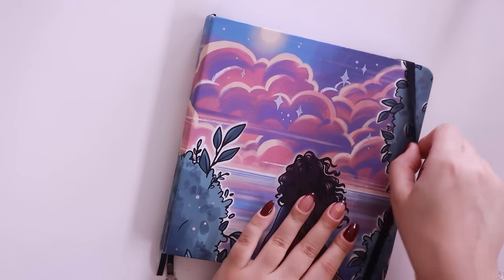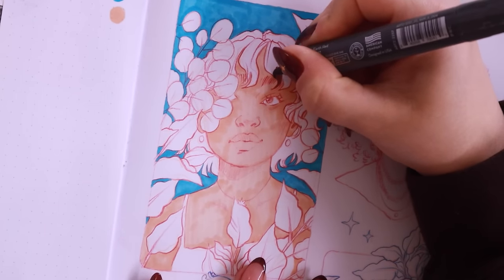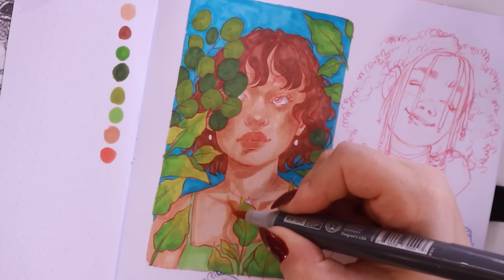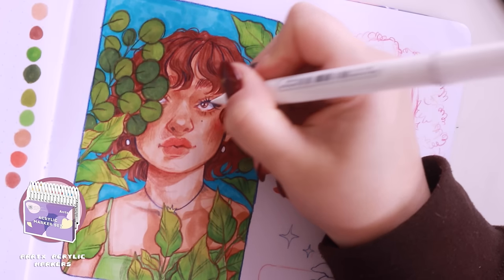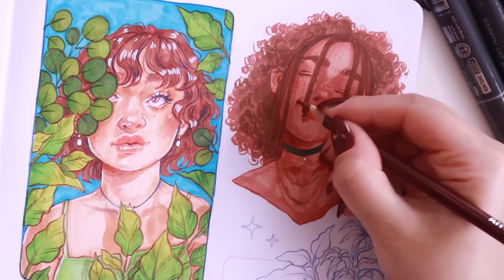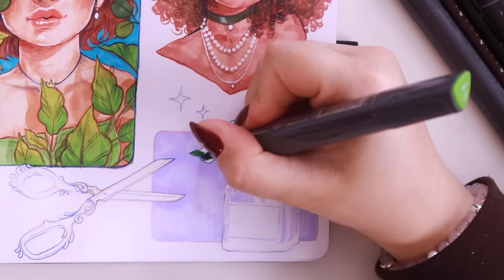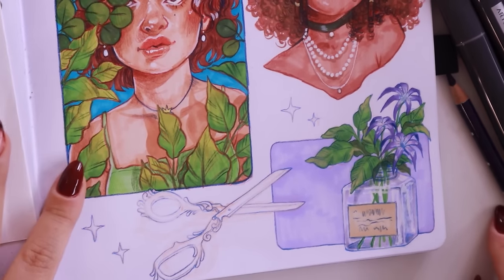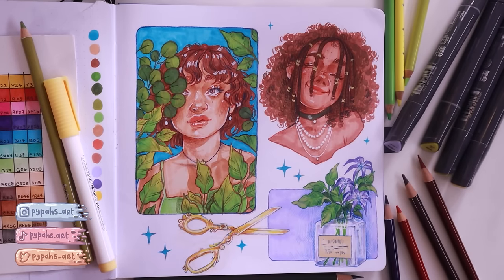Draw & Chat With Me Using Markers 🌟 sketchbook session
Unit 48504, Courier Point,
13 Freeland Park, Wareham Road
Poole, Dorset, BH16 6FH
United Kingdom